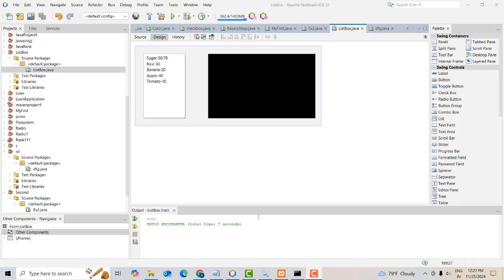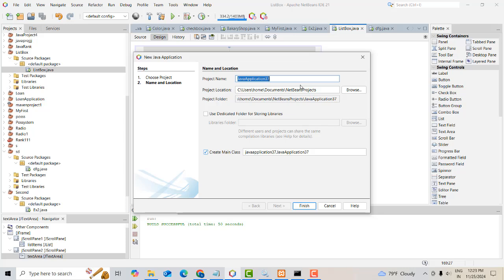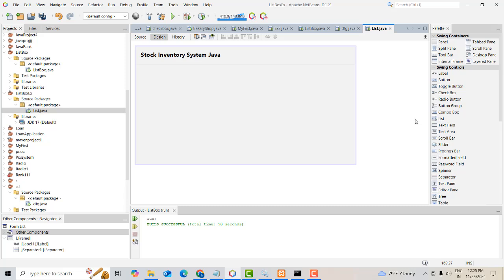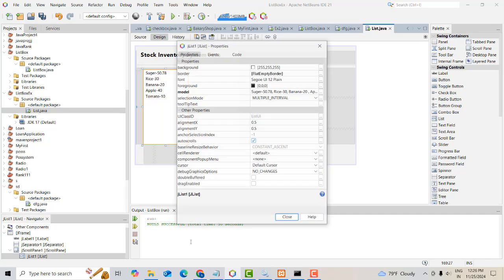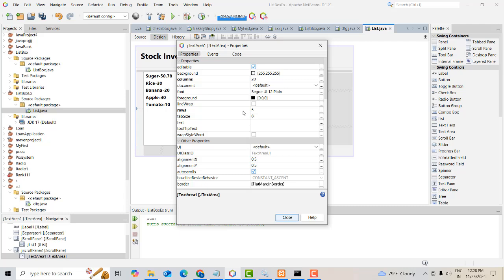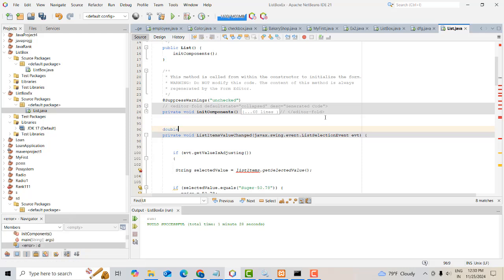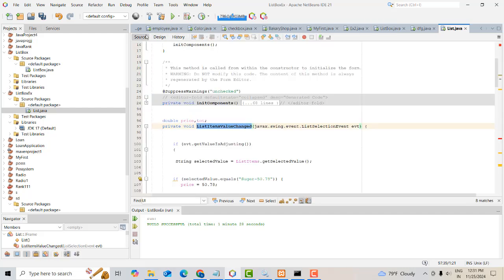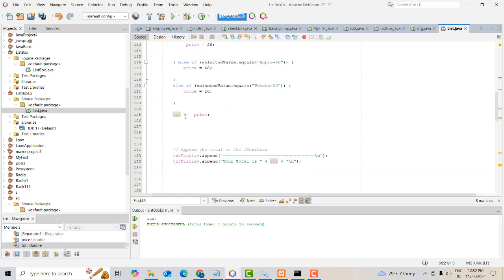Accurate Java Inventory Calculations Made Easy!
Learn how to perform accurate Java inventory calculations with ease! In this video, we'll show you a step-by-step guide on how to simplify your inventory management process using Java programming language. Whether you're a beginner or an experienced developer, this tutorial is perfect for anyone looking to improve their coding skills and master inventory calculations in Java. From calculating stock levels to managing orders and shipments, we've got you covered. So, what are you waiting for? Watch now and take your Java skills to the next level!